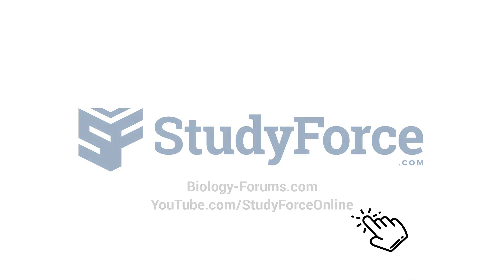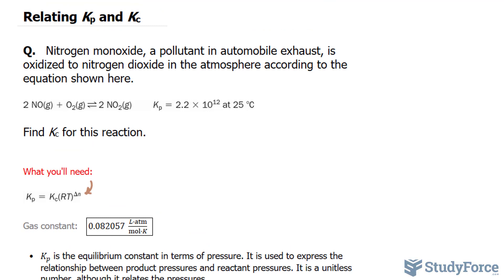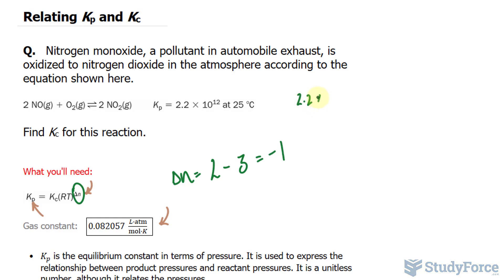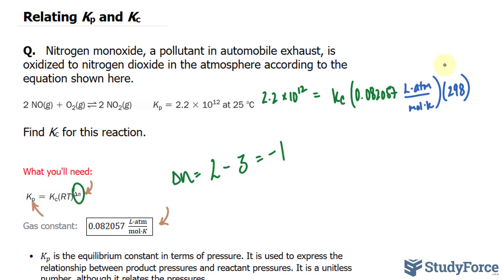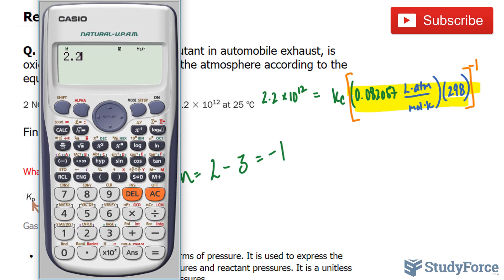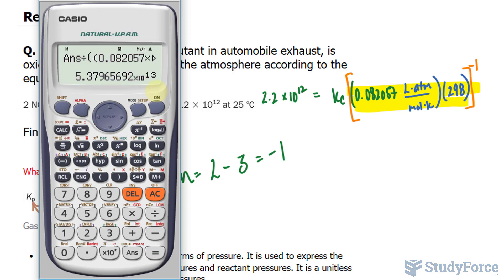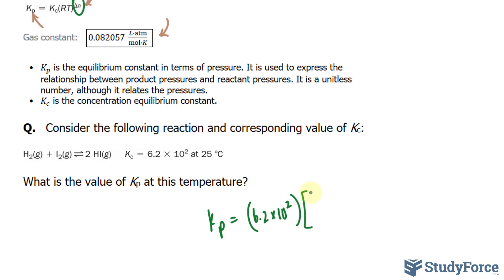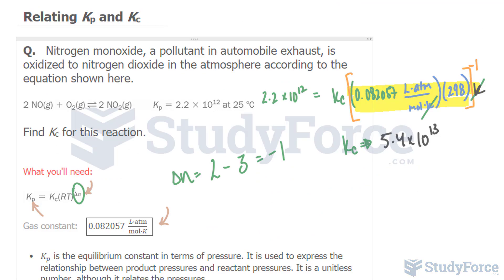⚗️ Relating Kp and Kc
You are given Kp for the reaction and asked to find Kc.

Use Equation 14.2 to relate Kp and Kc.

Solve the equation for Kc.

Calculate Δn.

Substitute the required quantities to calculate Kc. The temperature must be in kelvins. The units are dropped when reporting Kc as described in the text.

The easiest way to check this answer is to substitute it back into Equation 14.2 and confirm that you get the original value for Kp.

Q.   Nitrogen monoxide, a pollutant in automobile exhaust, is oxidized to nitrogen dioxide in the atmosphere according to the equation shown here.

Find Kc for this reaction.

What you'll need:

Gas constant:   (0.082057 (L⋅atm)/(mol⋅K)  )

 • K_p  is the equilibrium constant in terms of pressure. It is used to express the relationship between product pressures and reactant pressures. It is a unitless number, although it relates the pressures.
 • K_c  is the concentration equilibrium constant.

Q.   Consider the following reaction and corresponding value of Kc:

What is the value of Kp at this temperature?